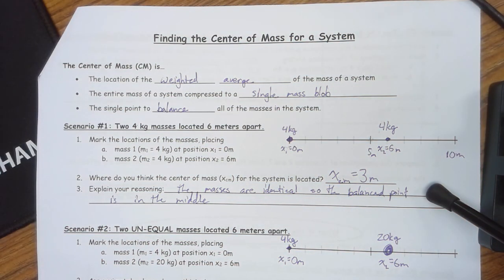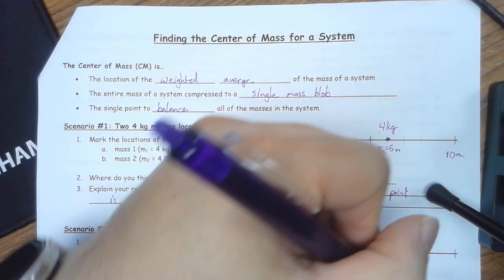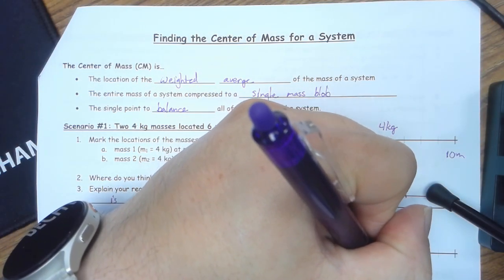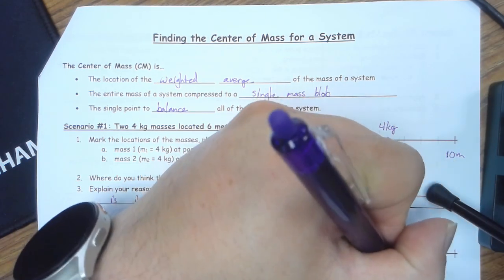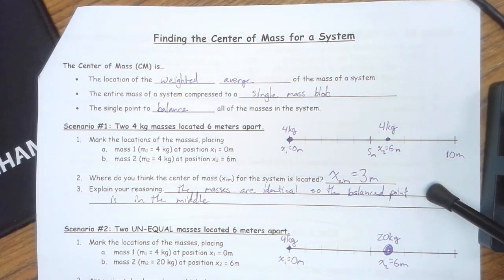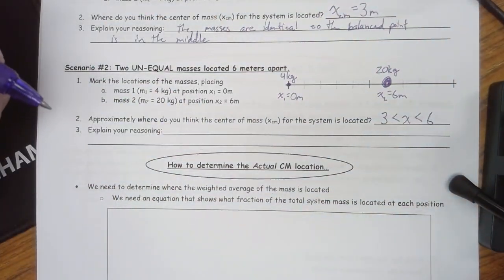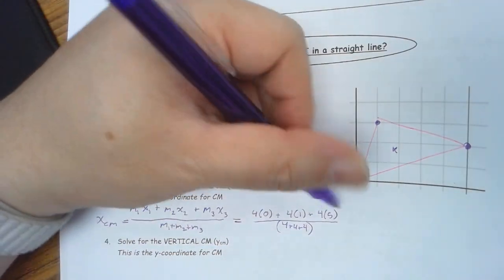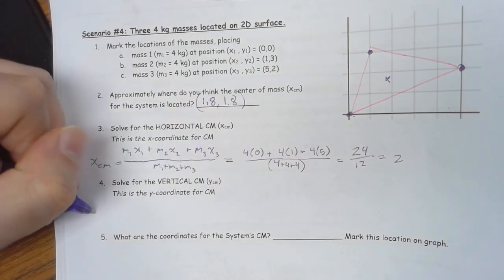U9 - Center of Mass 1